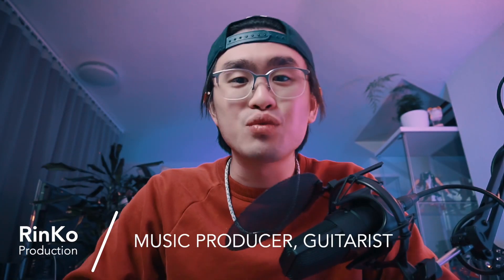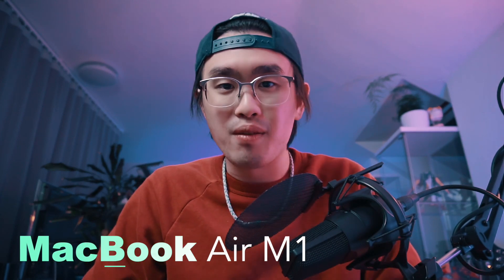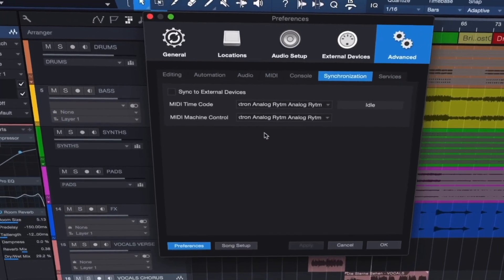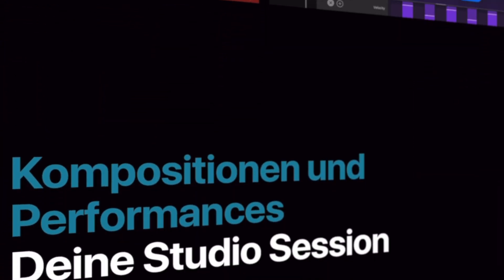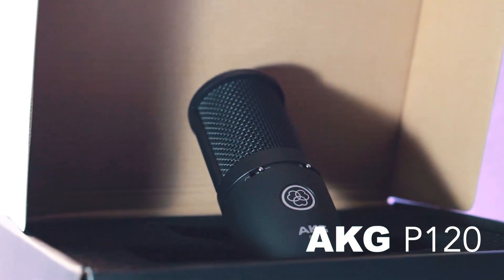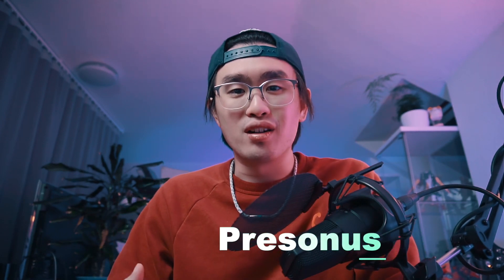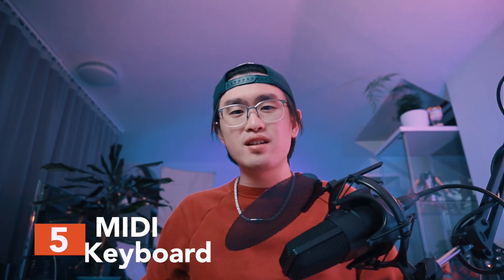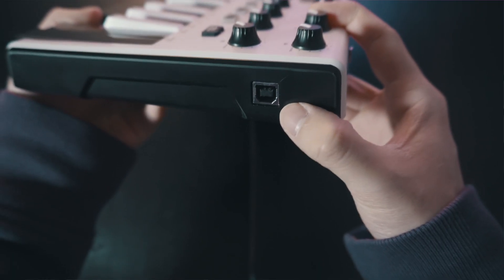BEGINNER HOME STUDIO SETUP (2022)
5 things you need to set up your own home studio.
Essential for recording guitar, making and producing music, and so much more!

五つのホームスタジオマストアイテムをご紹介！
全ミュージシャン必見です！
コメントたくさんお待ちしています！
I really appreciate it for watching this video.
THUMBS 👍 if u liked it.
SUBS ❤️ if u loved it.

1. PC:

2. DAW:
Studio One 5

3. Microphone:
AKG P120
SE electronics X1S

4. Audio Interface:
Presonus AudioBox iTwo

5. MIDI Keyboard:
AKAI Professionals Mini MPK 3 (latest model)
Follow RinKo on:
Equipment & Co.

▶Keyboard: Razer Ornata